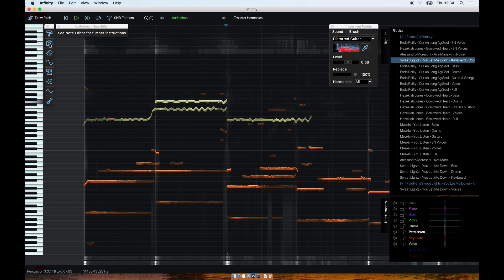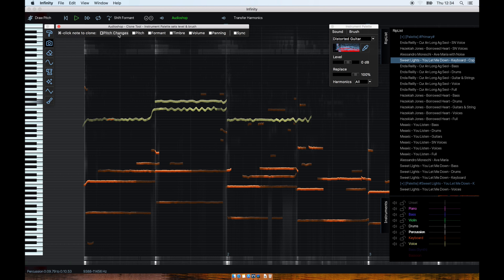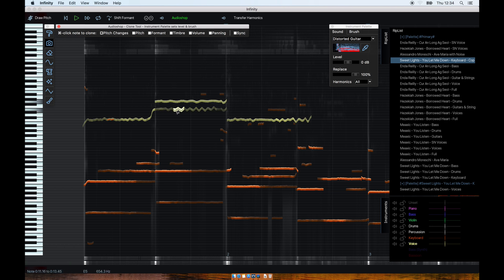Hit'n'mix Infinity - AES 2019 - Sound On Sound